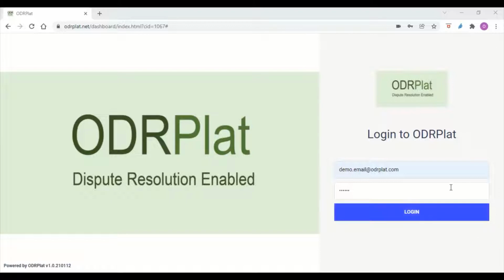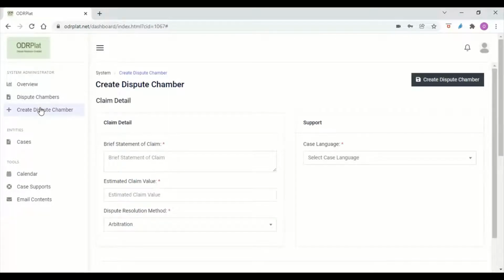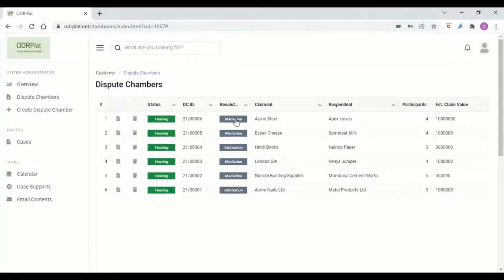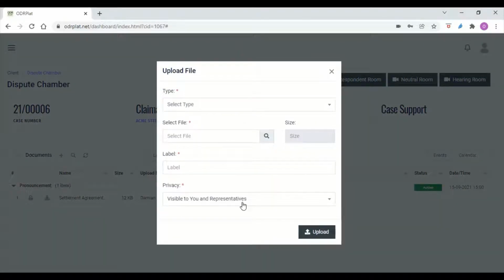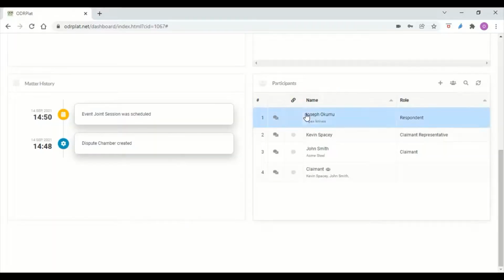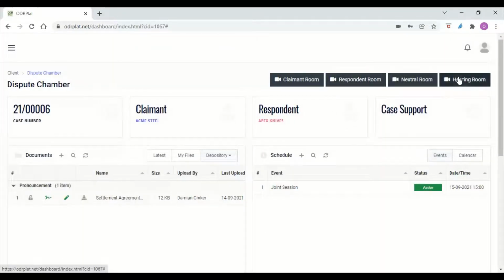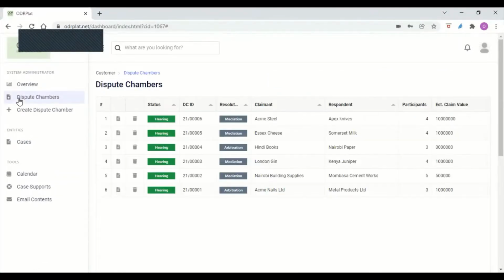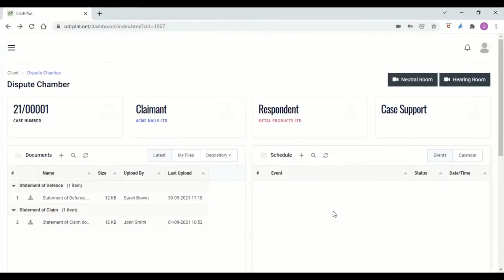ODRPlat's Carbon Neutral Dispute Resolution Platform for Arbitration, Mediation and Adjudication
This video gives you a brief overview of ODRPlat's dispute resolution platform. Zoom and Outlook are to dispute resolution practitioners what spreadsheets and word processors were to accountants.
For reasons of security and efficiency accountants and their clients moved to integrated accounting packages.
The time has come for dispute resolution practitioners to move away from the collection of dispute resolution tools you currently use to an integrated package.
This will enable you to provide a more secure and efficient service to your clients.
ODRPlat has developed that integrated dispute resolution package.
We have taken the features of Zoom, Dropbox, DocuSign and Outlook used by dispute resolution practitioners added case management and integrated them into a single secure package.